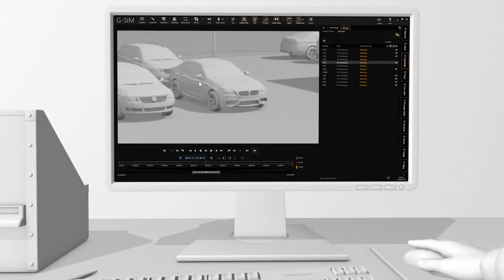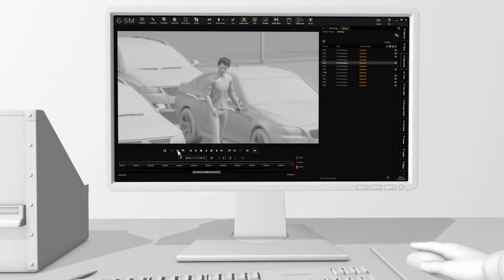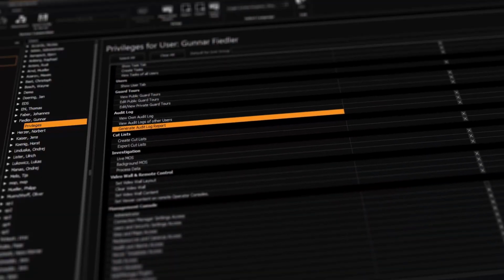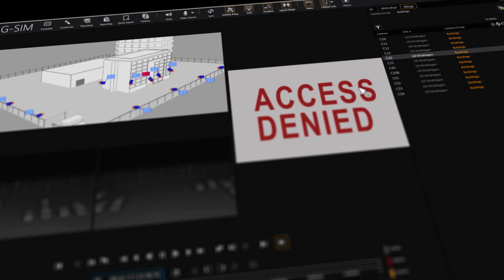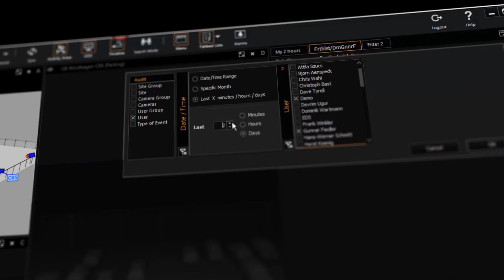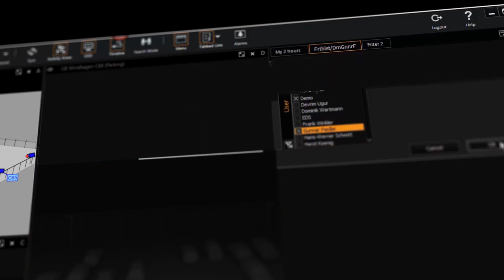Video Security by Geutebrück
Learn why Geutebrück has been a global leader in Video Security Solutions since 1970.